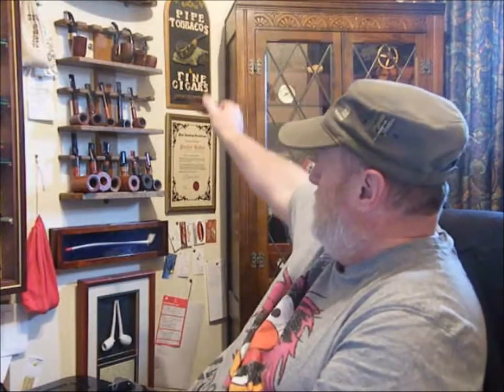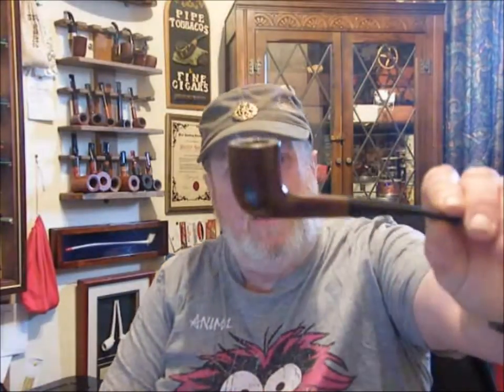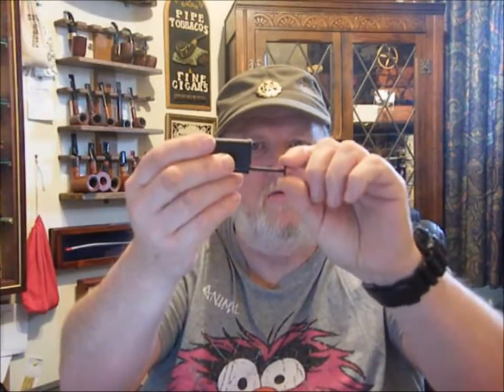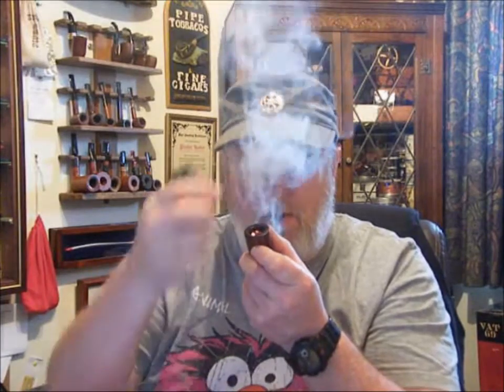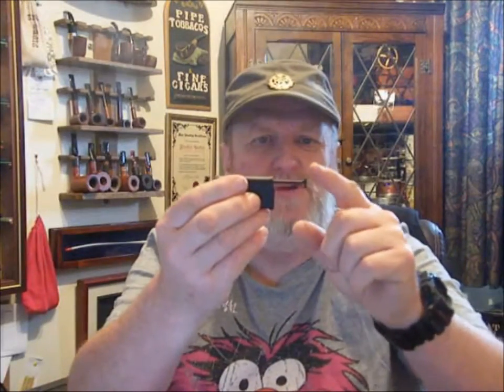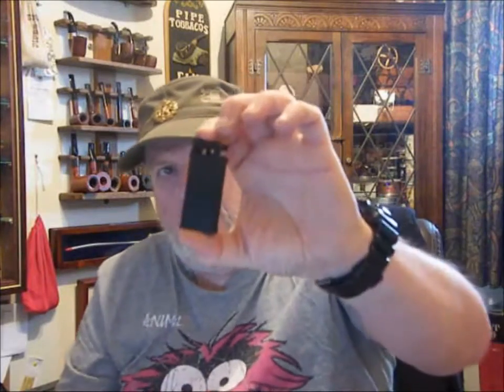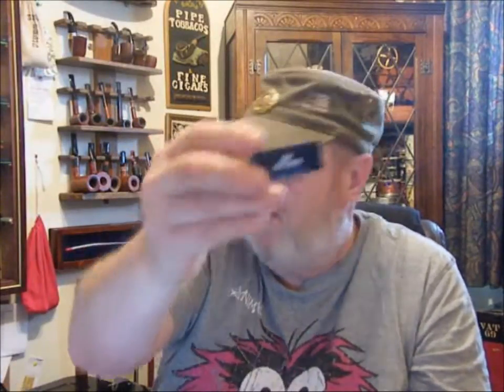Corona Old Boy and Phone Case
Finally got around to getting a lighter that should not break after 3 - 6 months use - Corona Old Boy - in Midnight Black .